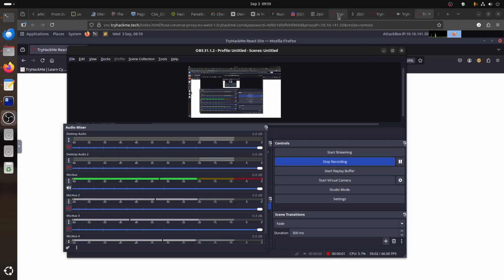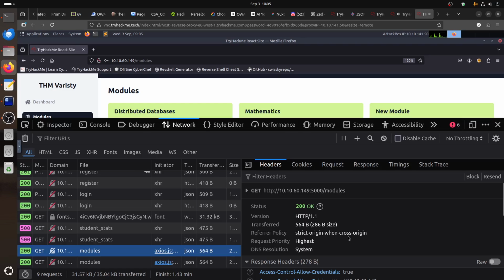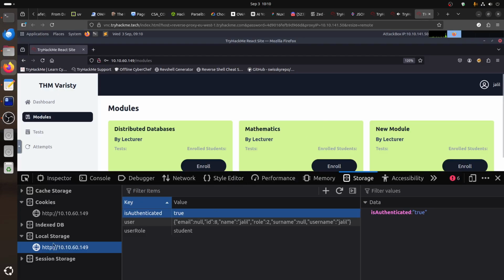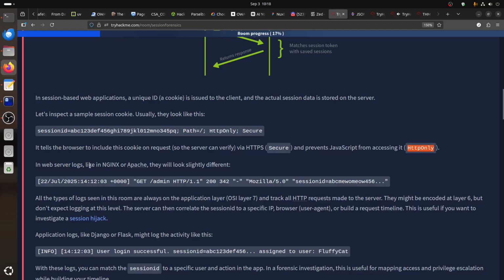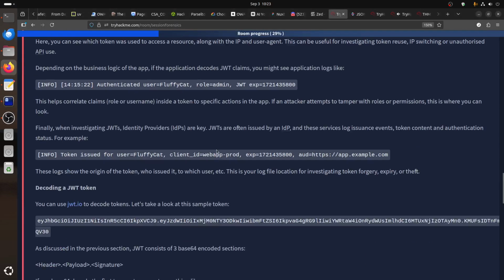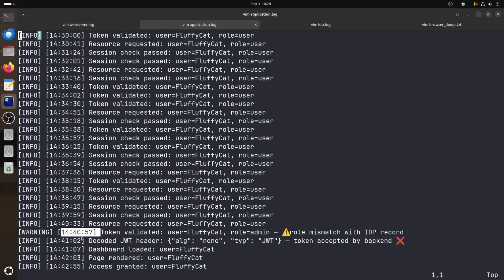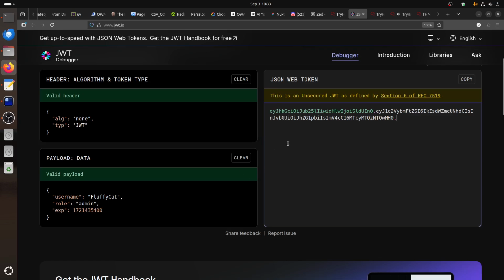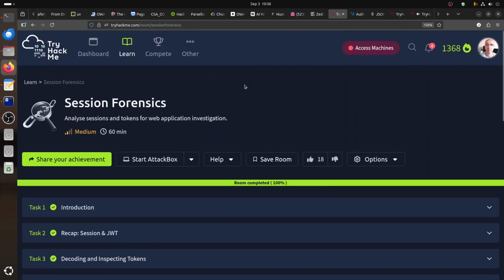TryHackMe Session Forensics Full Walkthrough 2025 - JWT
Analyse sessions and tokens for web application investigation.

🪟 Recap: Session & JWT
🐕 Decoding and Inspecting Tokens
🛸 Session Forensics, Log Investigation

🍏Scenario🍏

An incident was triggered recently at TryFlufMe (TFM). It seems some weird activity was happening in TFM's internal admin portal. SecOps has reached out to you, a seasoned Application Security Engineer, asking to collaborate during the incident investigation as they need advice on where to start. After reviewing endpoint logs, they have hit a wall. You have asked them for application and server logs, browser dumps and anything else they could find. They have provided you with: webserver.log, app.log, idp.log, browser_dump.txt

🤖 Investigation Findings, Containment and Remediation

😸Website Link mention on the video:😸